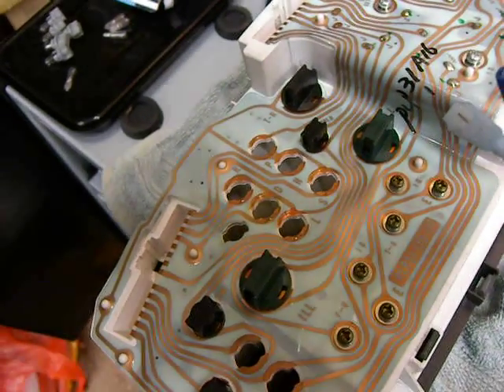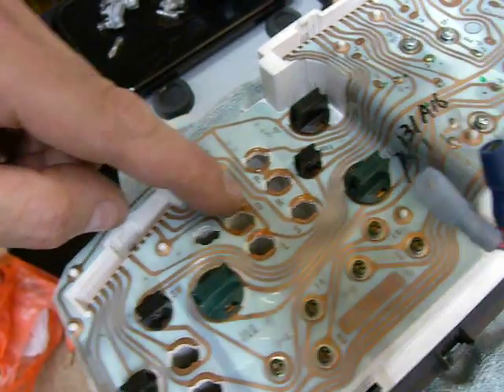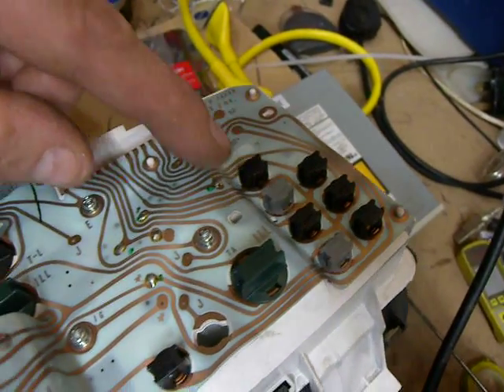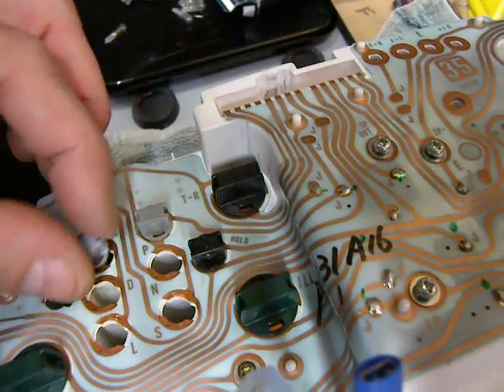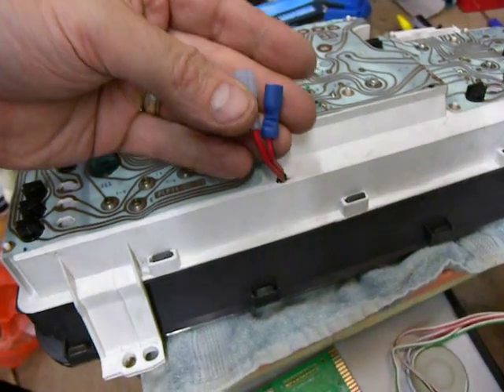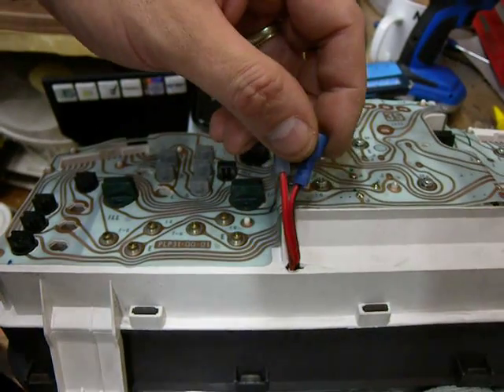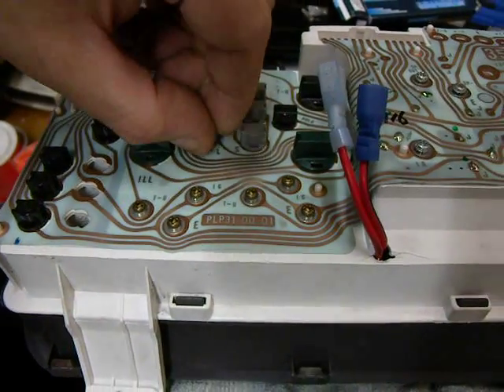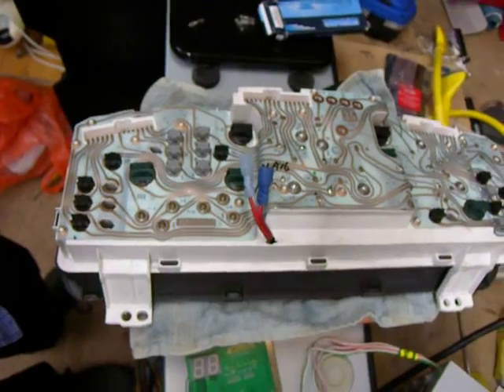Mazda Bongo Ford Freda instrument cluster: replacement of bulb holders in cluster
The small bulbs fit easily into the plastic bulb holders, you might find that the D one is scorched as it is on for most of the time you are driving! The holders fit easily into the holes in the instrument panel, only a partial turn, they are NOT handed unless you are installing LEDs in which case unless you can work out which side of the track is (+) and which (-) you will have to use trial and error - the LED have coded pins (one is bent or is shorter than the other.